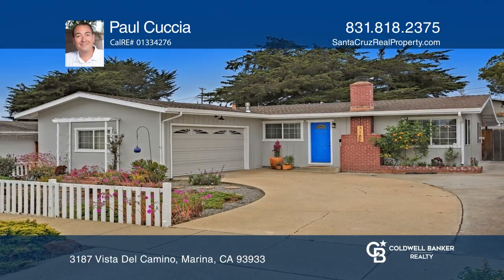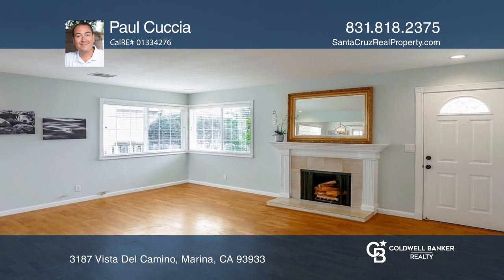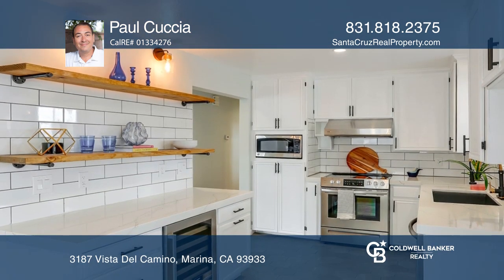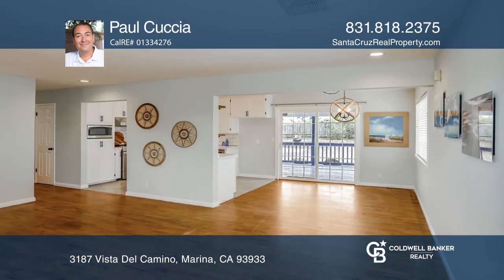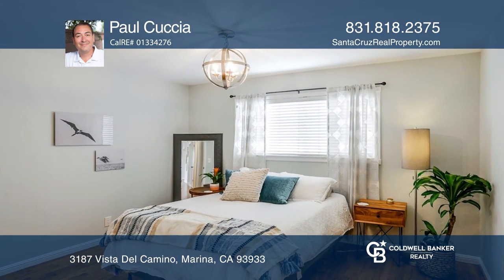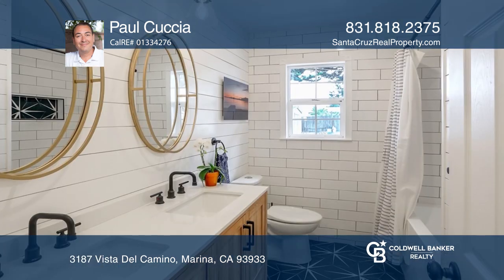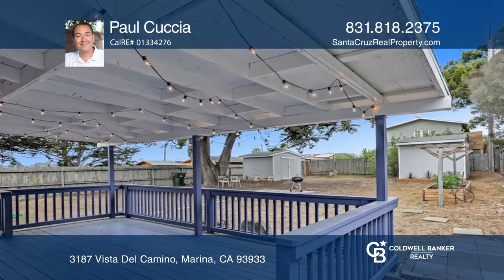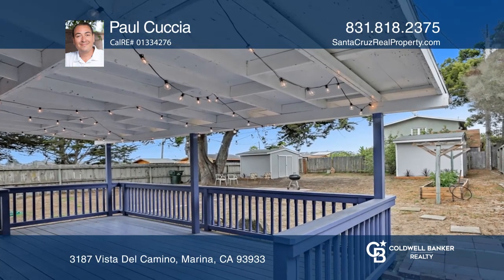3187 Vista Del Camino Marina, CA | ColdwellBankerHomes.com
3187 Vista Del Camino, Marina, CA

In the heart of an outstanding coastal neighborhood is this stunning home in a prime location! You are just minutes from Marina State Beach and even closer to Lock-Paddon Park Preserve! You’ll be delighted upon entering this exceptional single-level home as it has been recently remodeled to an elega